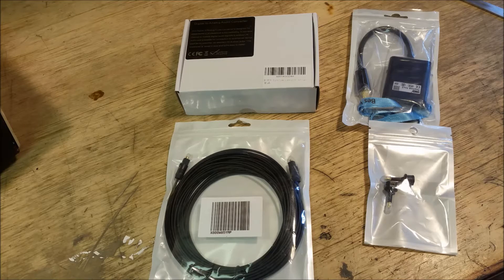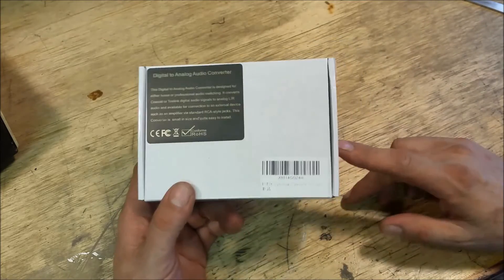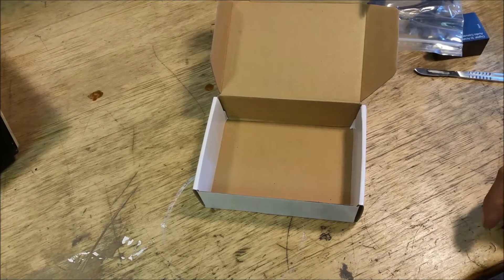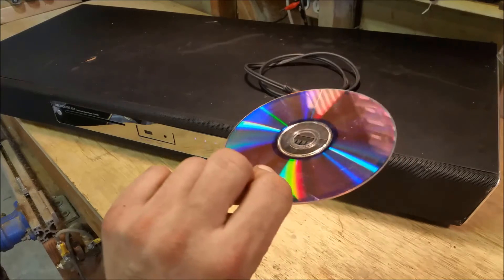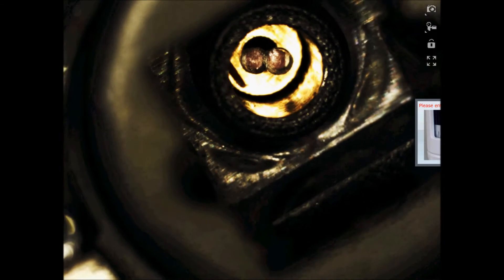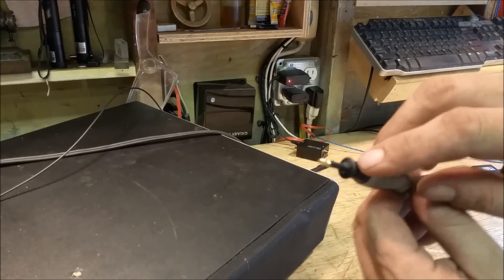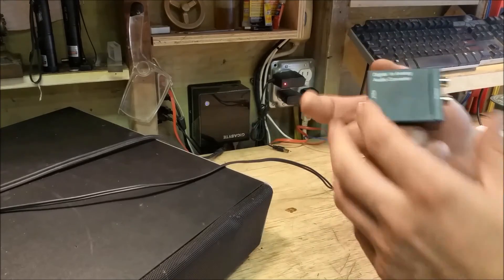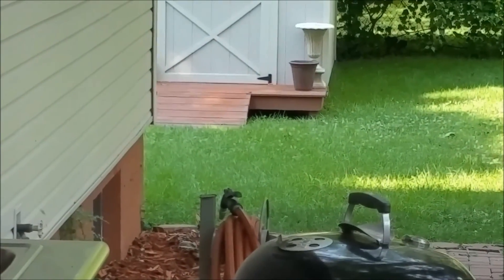Digital to Analog converter, Toslink, SPDIF, Mini adapter and splitter; product reviews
This is a multi product review showing a few digital audio products purchased on Amazon. Also, failure analysis of toslink optical splitter with a USB microscope showing the defects with the product.

ROITB® Digital Optical Coax to Analog RCA FCC ROSH Audio Converter RCA L/R Output with Optical Toslink Cable and 5V 1A Adapter

Soundstream H-500DI 3 CH DVD Soundbar Furniture with Built-In Sub-woofer

Conwork 2-Pack Fiber Optic Toslink to 3.5mm Mini Connector Adapter

10M Black Digital Fiber Optical Audio SPDIF TosLink Cable

Maxhood Toslink Digital Optical Audio Splitter Adapter Cable, One Inputs to Two Output - Black